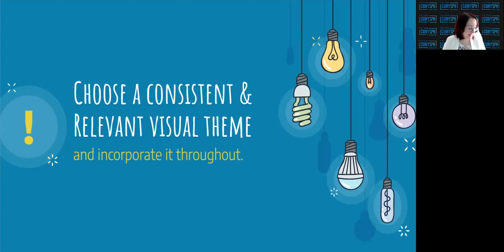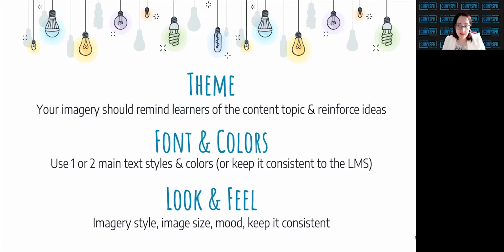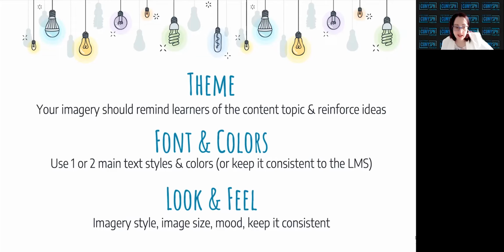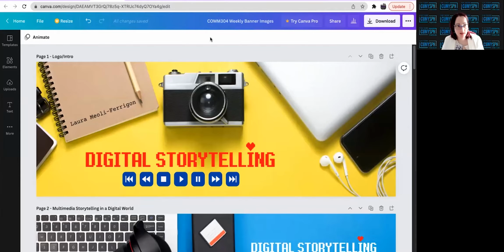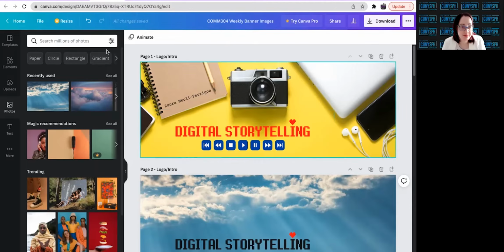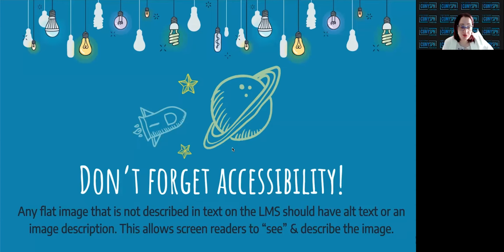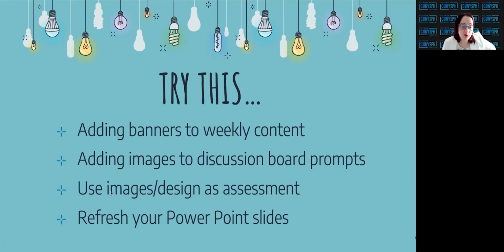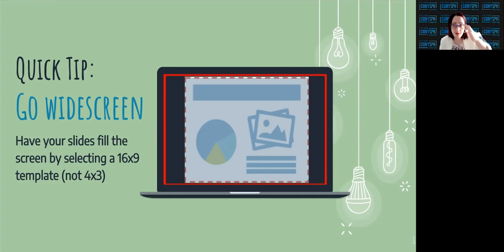Easy Graphic Design for Faculty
Faculty Development Webinar hosted by Laura Meoli-Ferrigon, 02/2022

You don’t have to be a graphic designer or use expensive software to incorporate eye-catching imagery into your courses. Watch this replay of our beginner level tutorial for SPH faculty.
Topics include:
-Quick and easy graphic design principles that help with student recall & engagement
-Free resources for easy graphic design that makes a big impact
-Tips for improving your Powerpoint slides
-Practical ways to incorporate imagery into your course

CUNY SPH Power Point Template: sph.cuny.edu/life-at-sph/administrative-services/communications/

​Let us know what topic you'd like to learn about in the next faculty development webinar, and find upcoming events